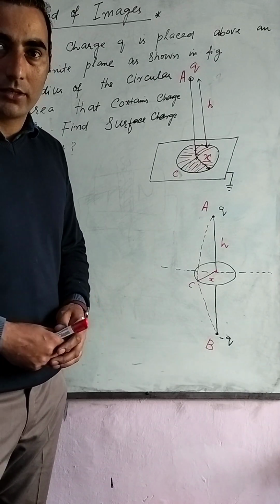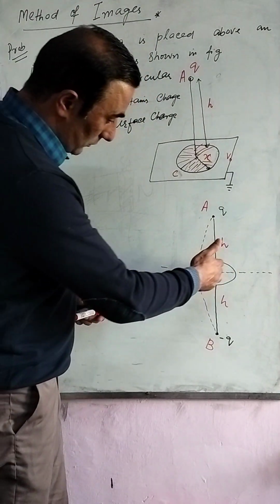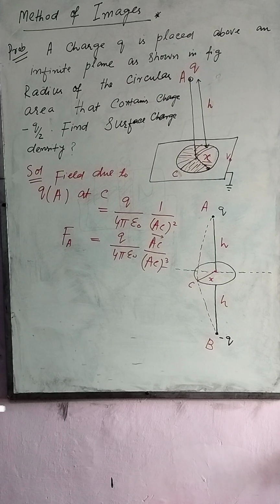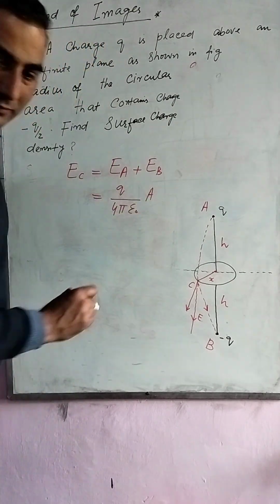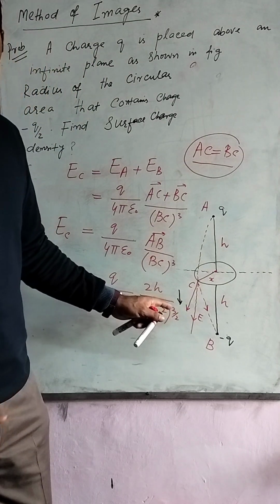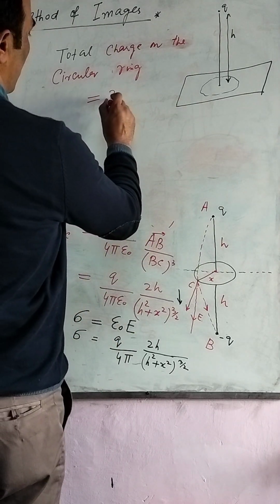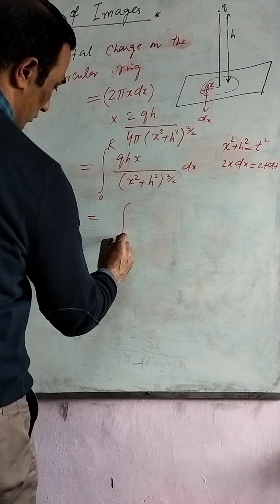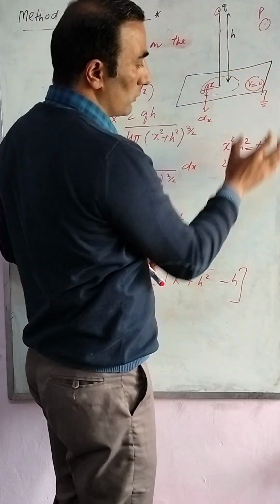Method of Images